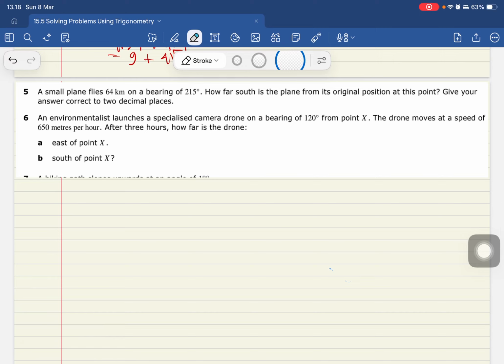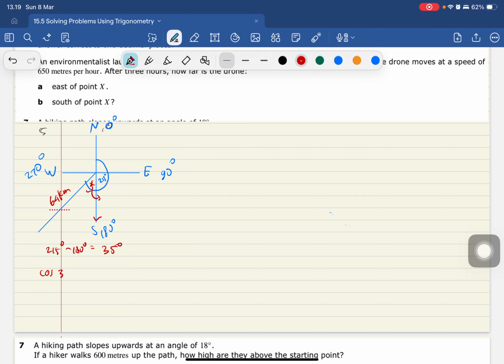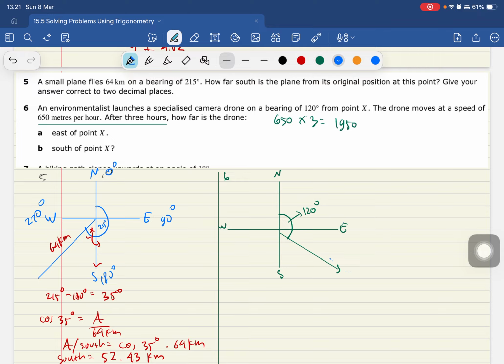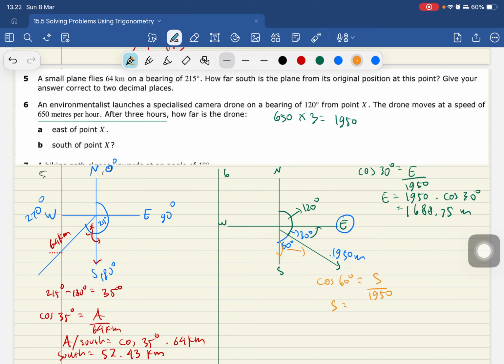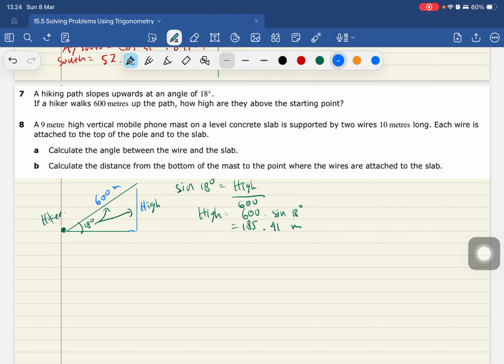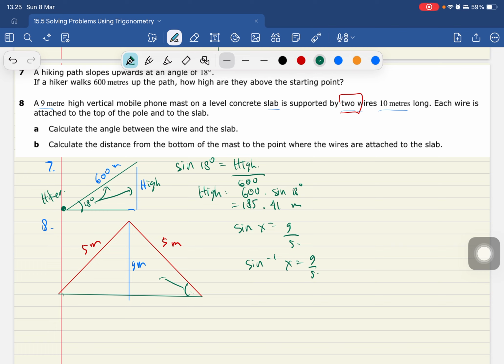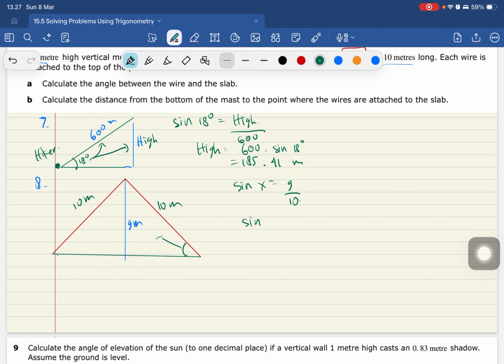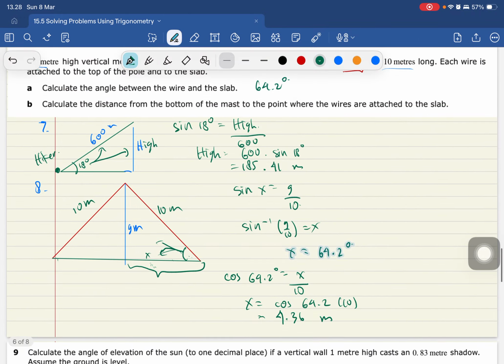IGCSE Mathematics | 15.5 Solving Problems Using Trigonometry (Part II)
📖 Topic: Unit 4 - Scale drawings, bearings and trigonometry
🔢 Chapter 15.5 Solving Problems Using Trigonometry